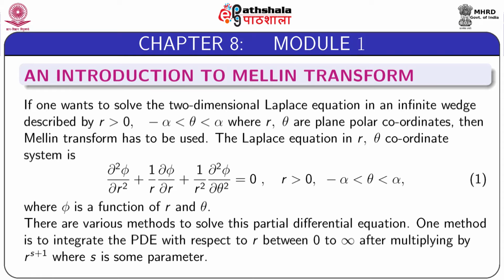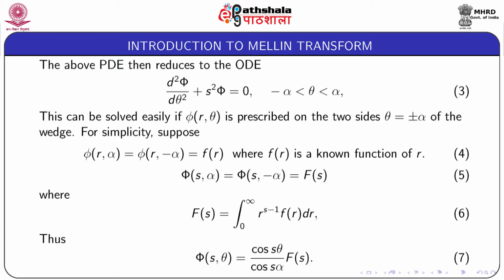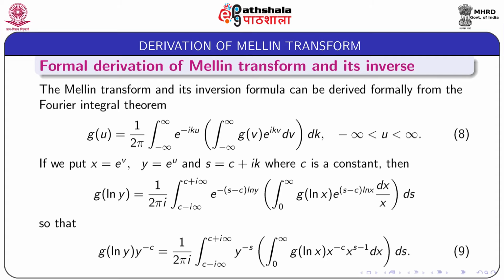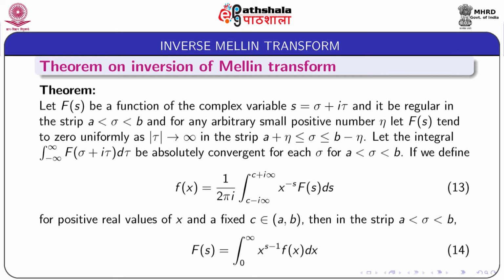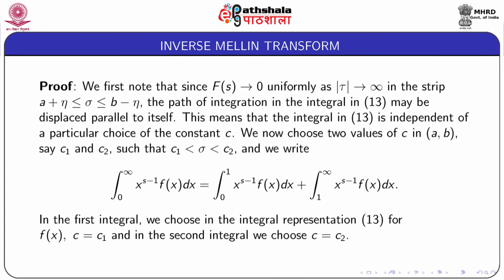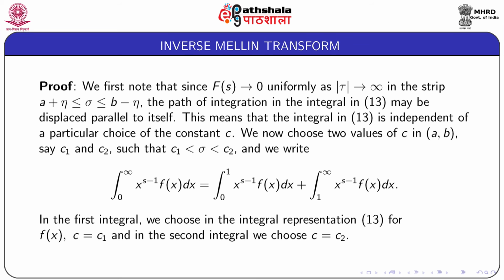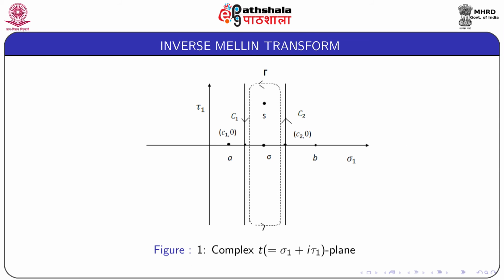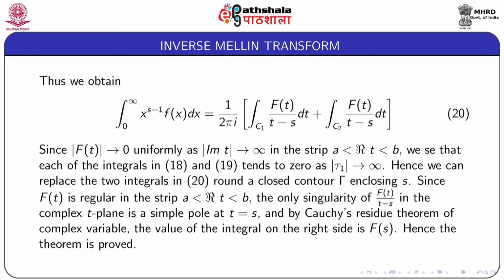M-30. AN INTRODUCTION TO MELLIN TRANSFORM